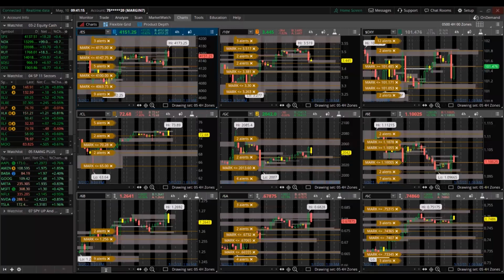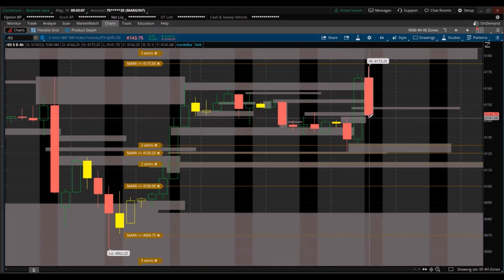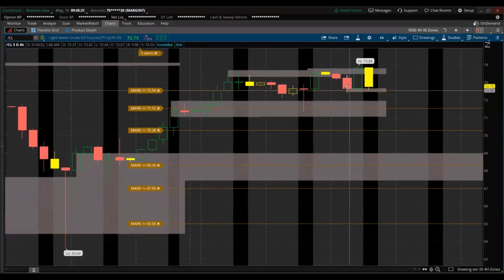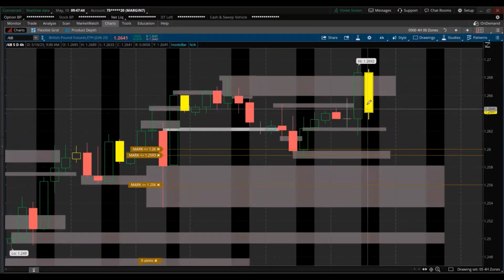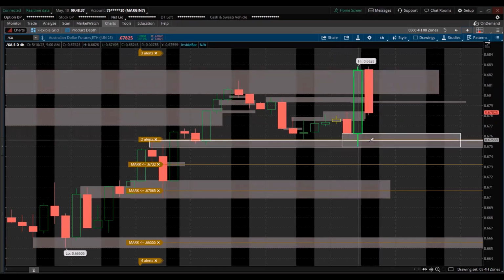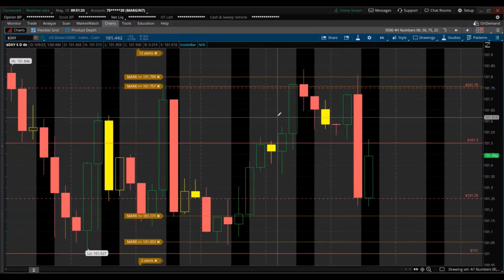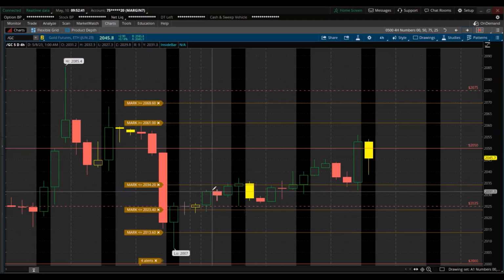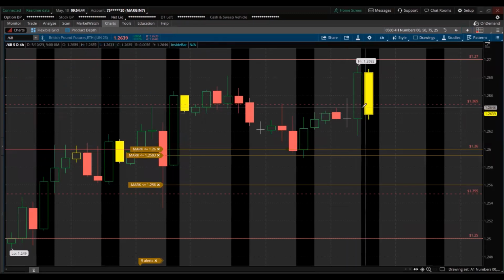WATCH DAY TRADING SCALPING FUTURES THE TRUTH NO BULL! BEGINNERS GUIDE HOW TO START STEP BY STEP